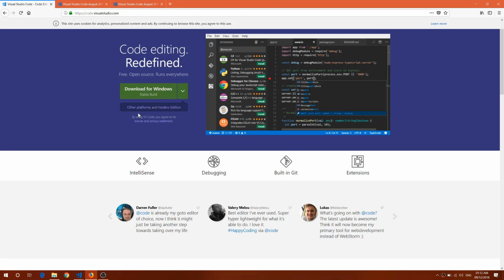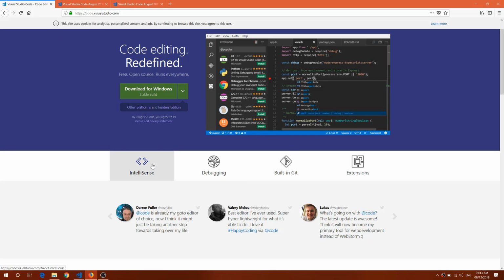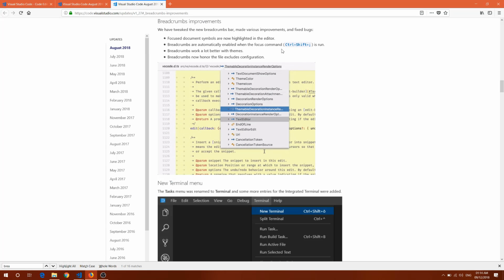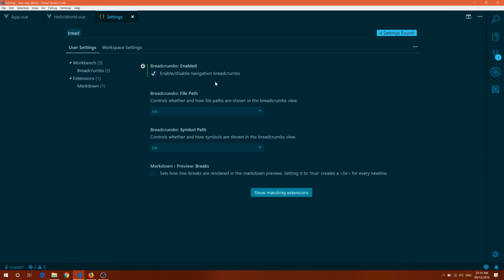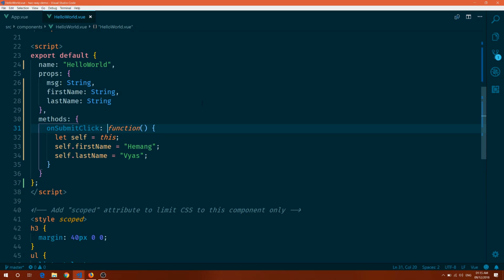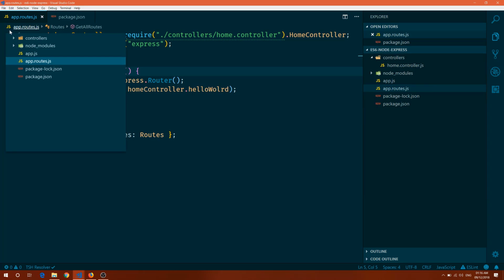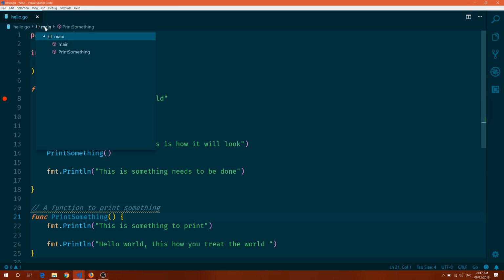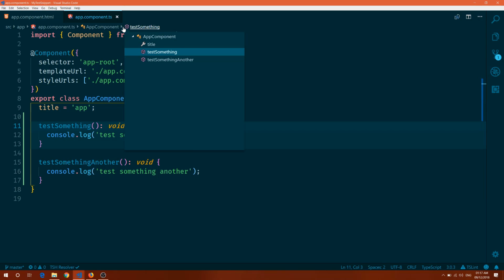Breadcrumbs in Visual Studio Code(VS Code)- Great for code navigation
In this video I have explained an In Built features called Breadcrumbs in Visual Studio Code. It's provides a great way to navigate to your code. It supports variety of language i.e. C#, Type Script, JavaScript, HTML and Even support Golang.

Here are the quick links that was given and explained in Video

In this click on Breadcumbs Improvements and you will get idea.